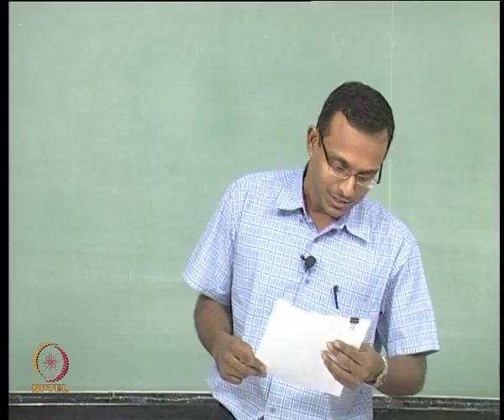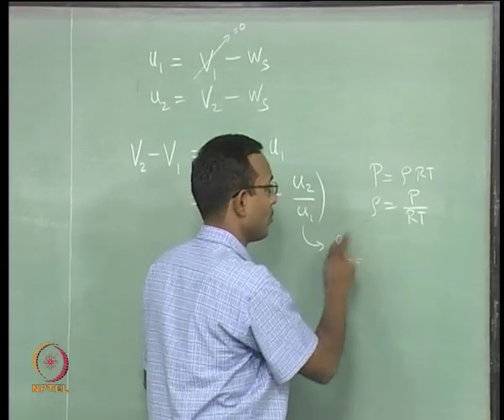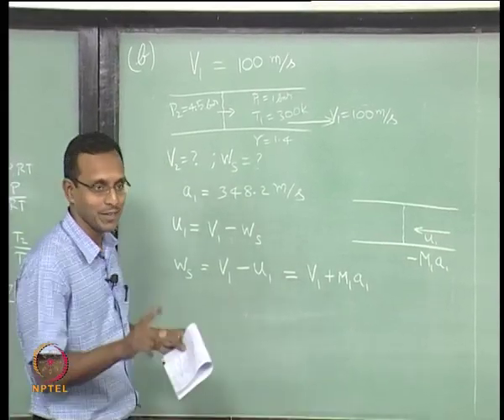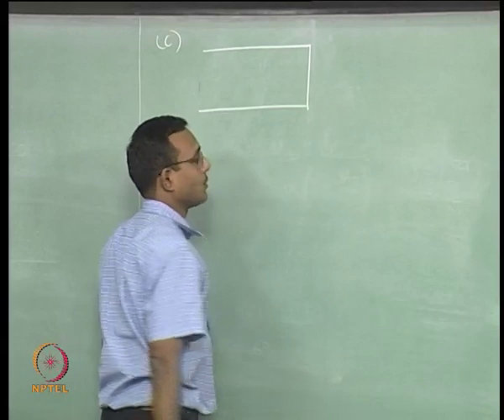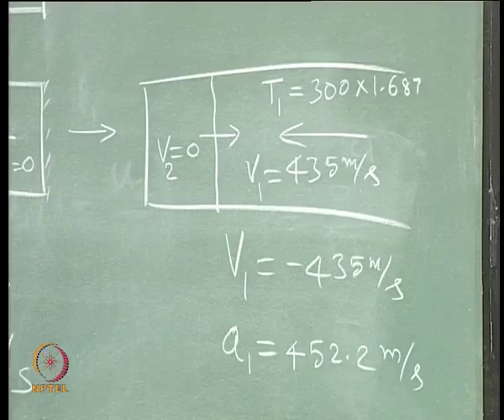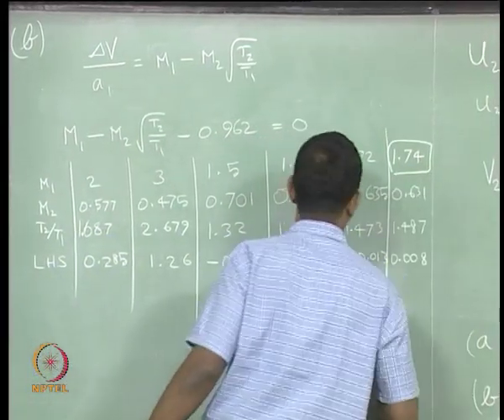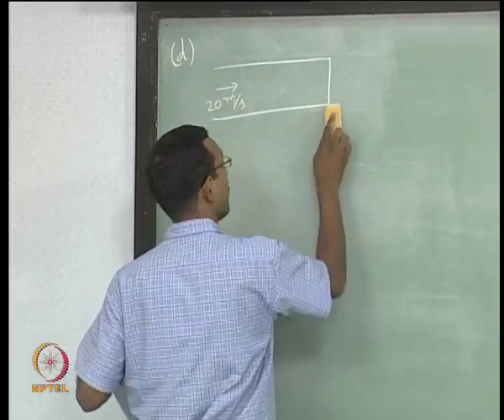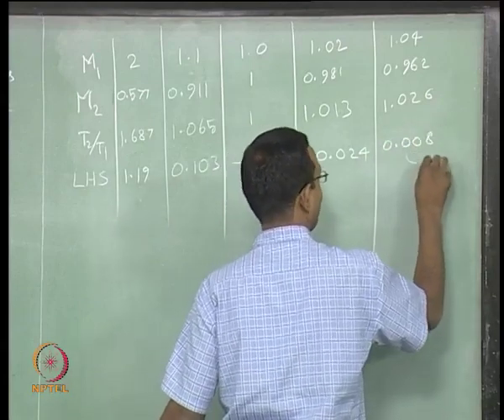Mod-01 Lec-17 Lecture 17